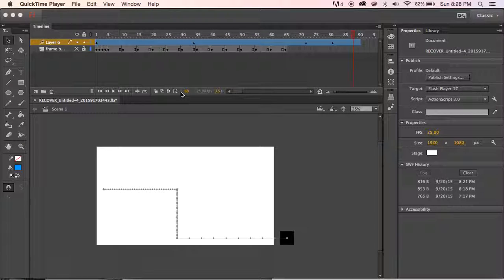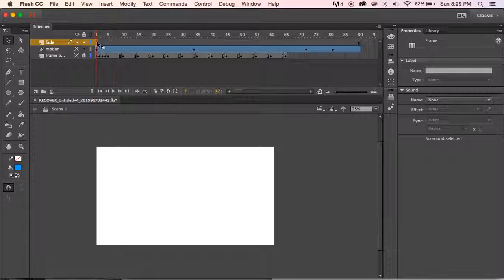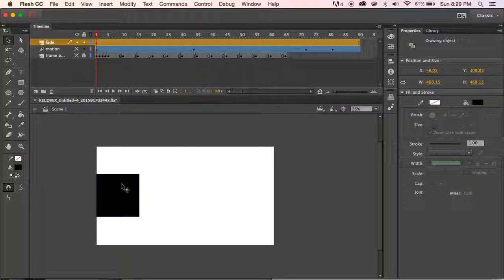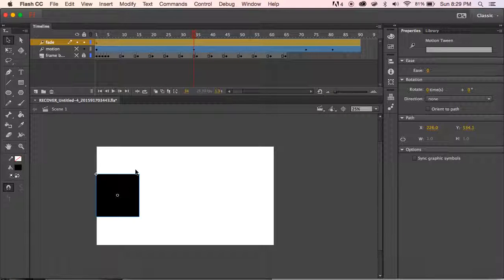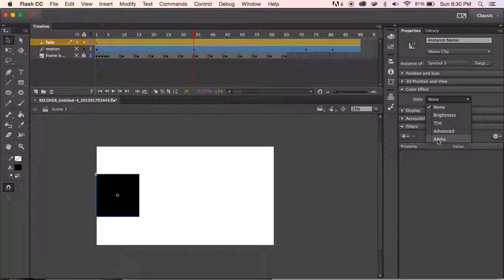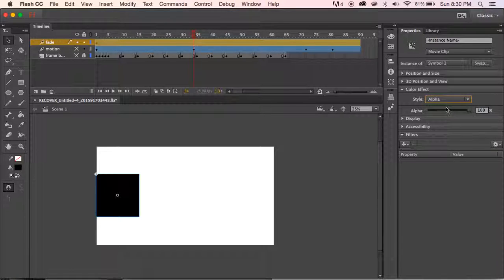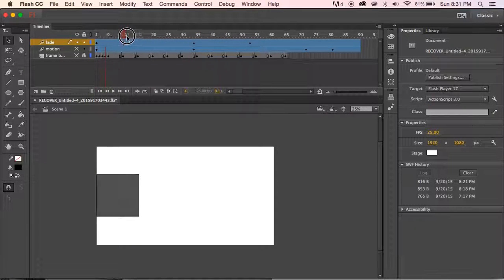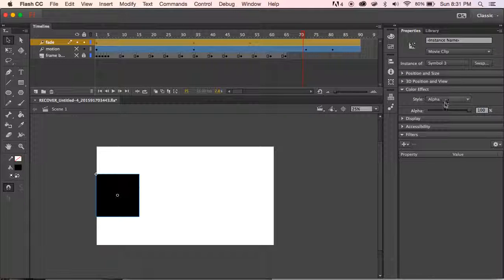Motion Tween 03 Transparent or Fade